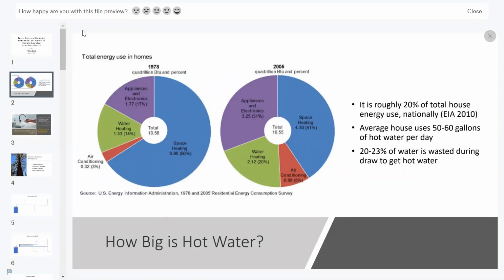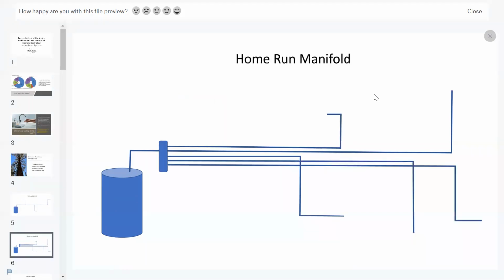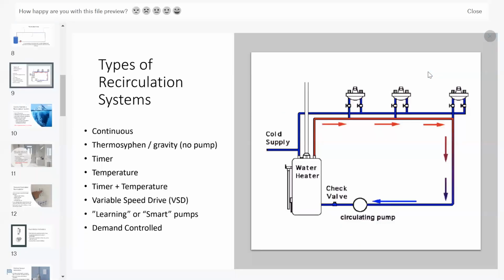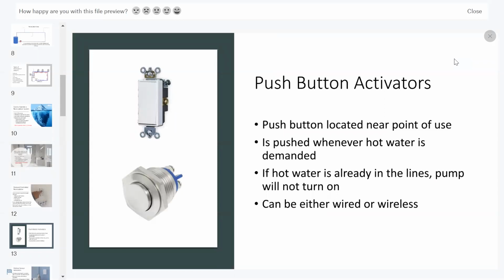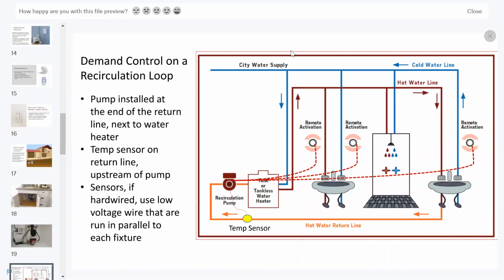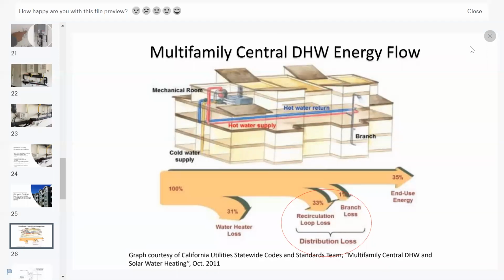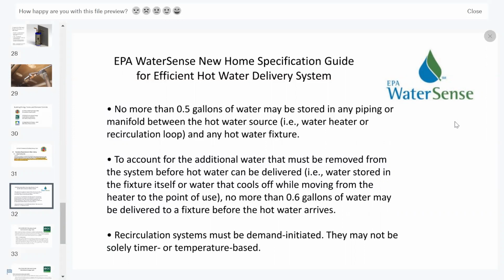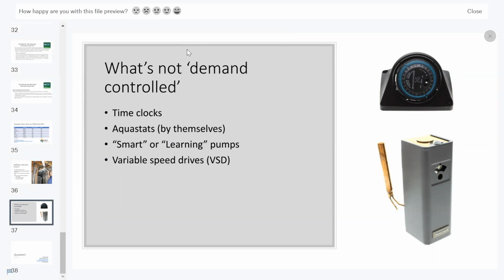Energy Codes & Hot Water Distribution